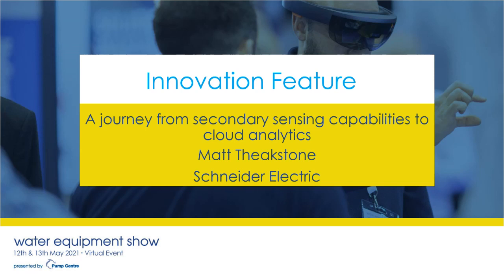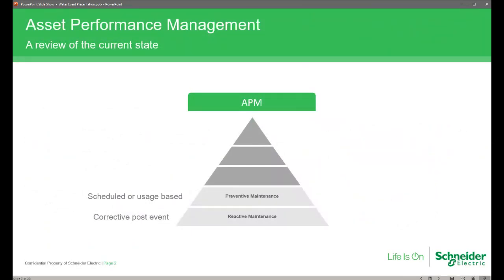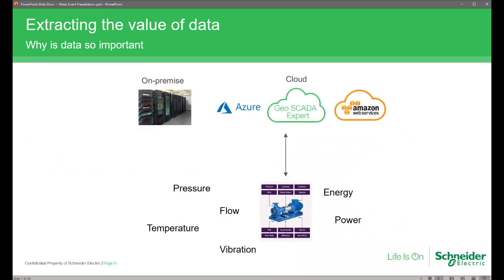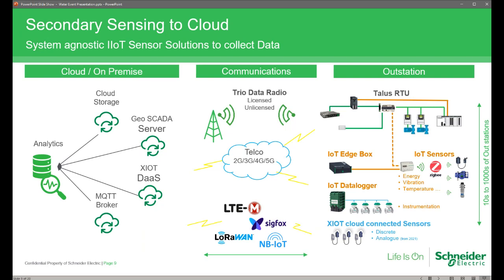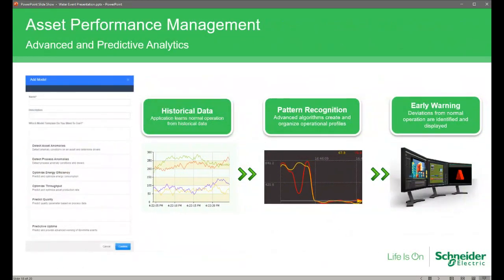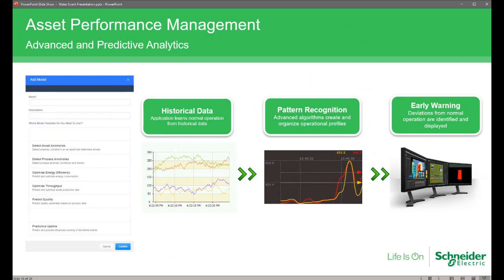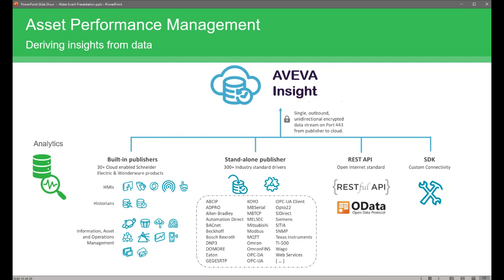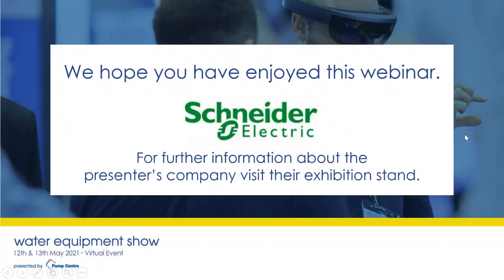A journey from secondary sensing capabilities to cloud analytics.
Matt Theakstone, Schneider Electric

How to run analytics on existing infrastructure and how can secondary sensing provide greater insights into asset performance.